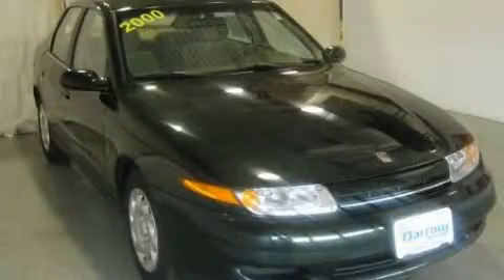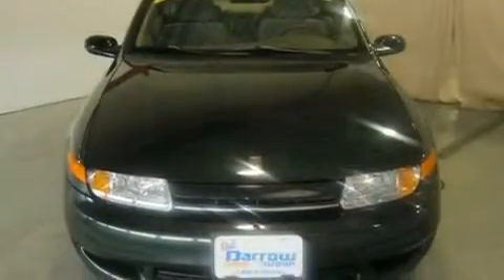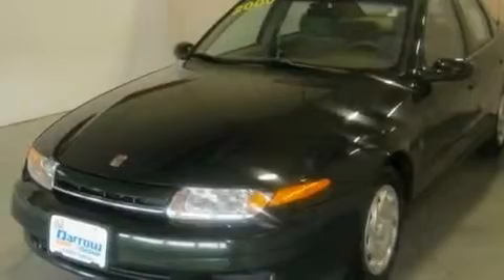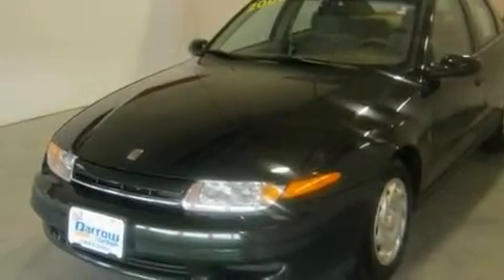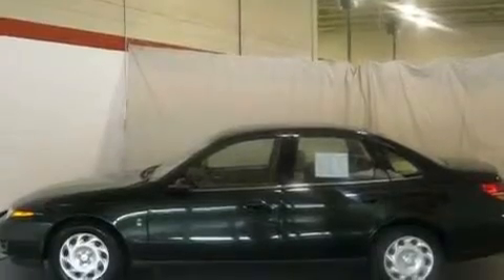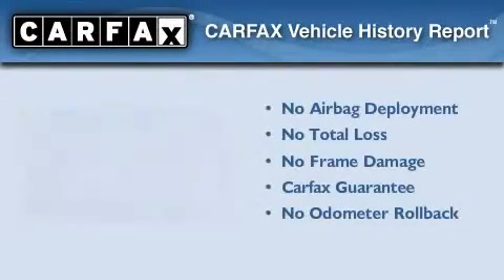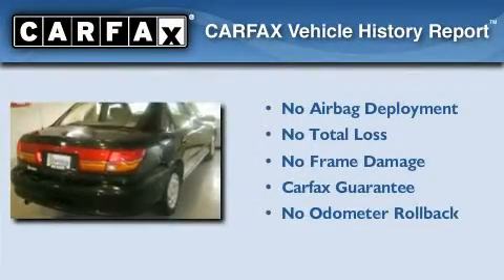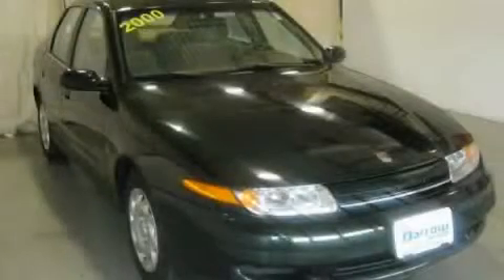Preowned 2000 Saturn LS1 WI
Year : 2000

 Make : Saturn

 Model : LS1

 Engine : 2.20

 Trans . : 4-Speed Automatic

 Exterior : Green

 Miles : 72,328

 Interior : Medium Tan

 Stock : FK11765A

 416 N. Rolling Meadows Drive